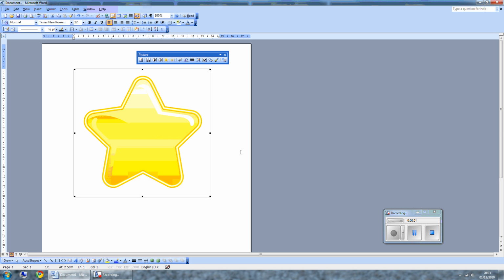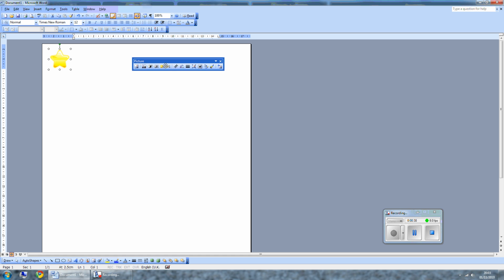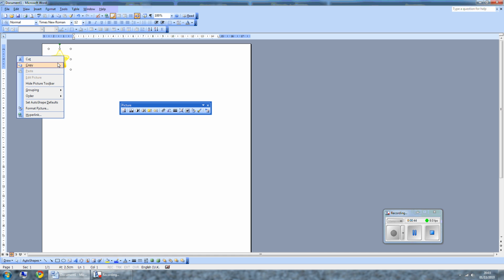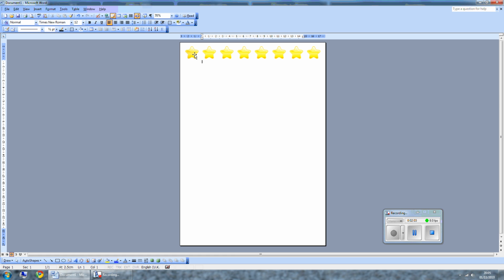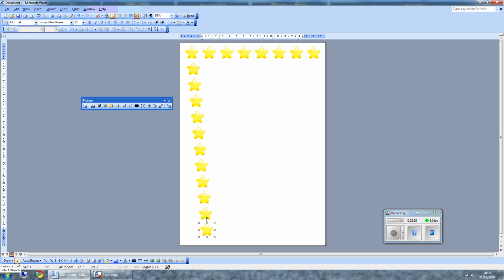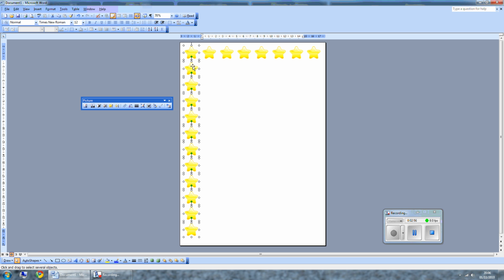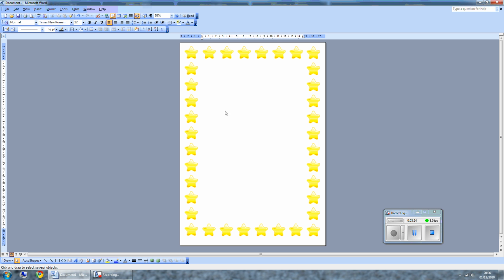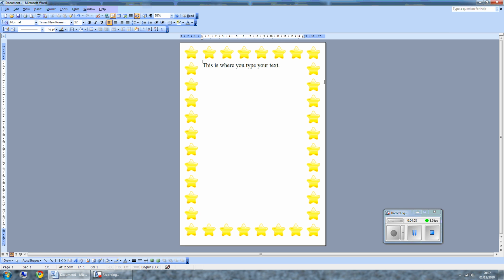Creating a Border in Word Tutorial